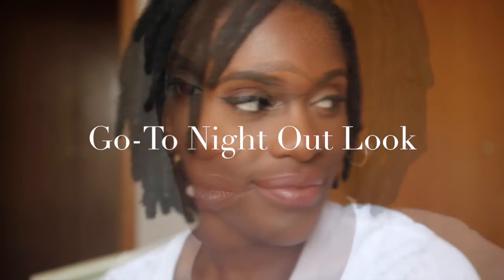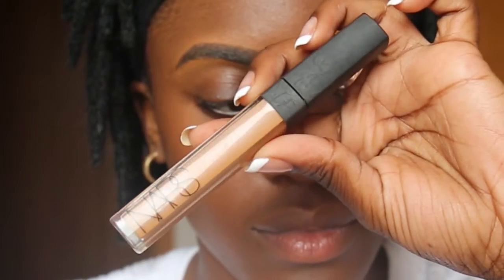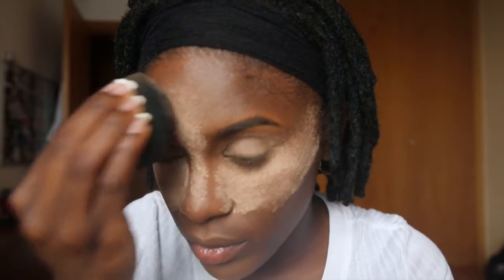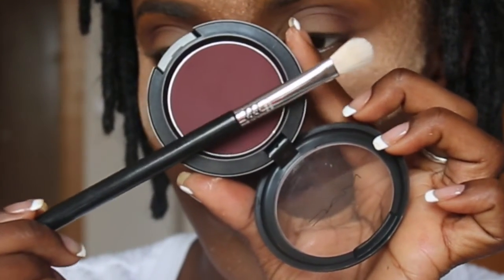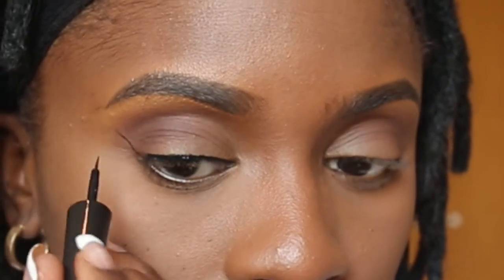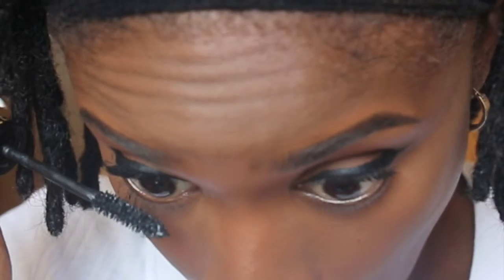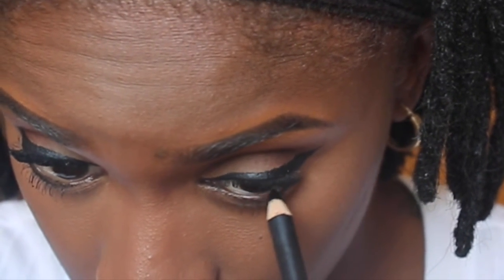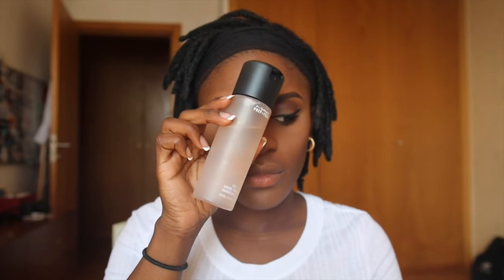Go-To Night Out Look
Products Used:

Primer: Makeup Forever Step 1 Mattifying Primer

Foundation: Marc Jacobs Genius Gel in Cocoa Deep

Eyeshadows: Anastasia Beverly Hills Carob, Morphe Deep Cocoa & Makeup Forever Blush Powder

Eyeliner: Sephora High Precision Eyeliner in Black Noir

Contour: MAC Blush in Sketch

Concealer: NARS Radiant Creamy Concealer in Amande

Setting Powder: Black Opal Invisible Oil Blocking Powder and L'Oreal True Match Powder in Deep Cool

Mascara: HR Lash Queen Feline Extravaganza

Blush: MAC Fever

Highlighter: MAC Worldly Wealth Blush and Becca Shimmering Skin Perfector in Topaz

Lips: MAC Plum Lip Liner, Revlon Super Lustrous Lipsticks in 103 Caramel Glace and 467 Plum Baby

Tools:
- Sigma Beauty E25
- Sigma Beauty E38
- MAC 109
- MAC 208
- Morphe M438
- Morphe G7
- Ecotools Blush Brush
- Beauty Blender

Camera: Canon 5D Mark III

Obrigada :)